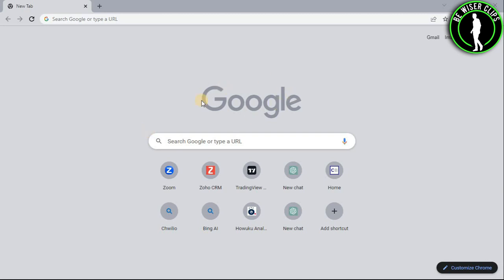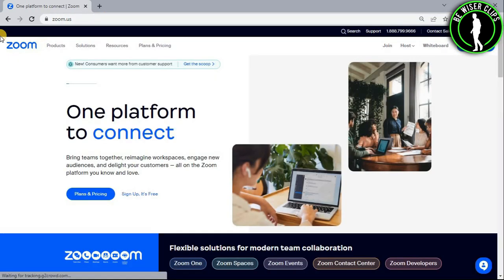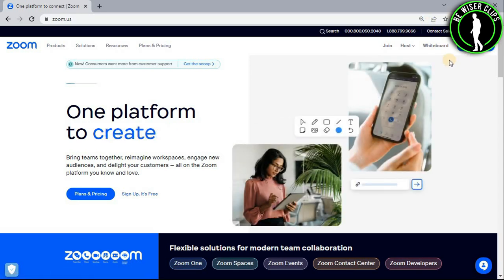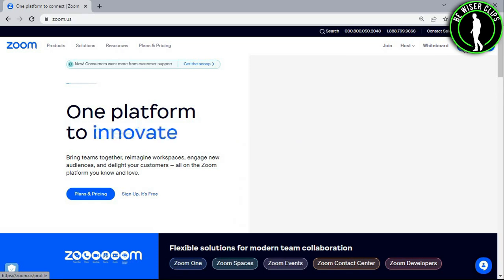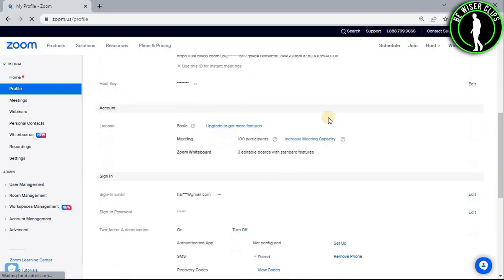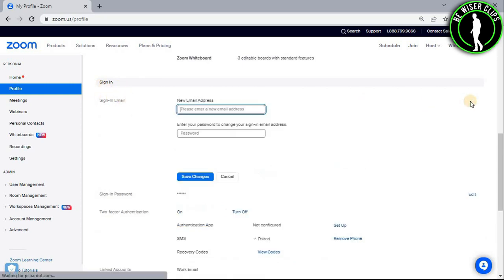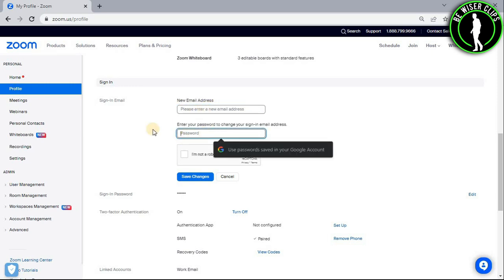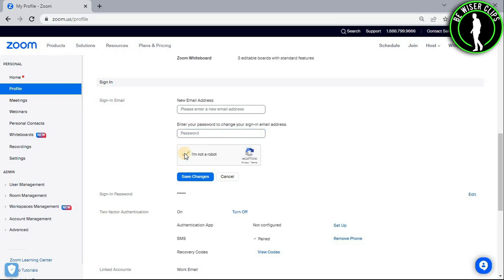How To Change Sign in Email in Zoom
This video shows you How To Change Sign in Email in Zoom Easily! Watch this Video till the end to learn How To Change Sign in Email in Zoom.

Were you able to figure out How To Change Sign in Email in Zoom on the Phone? Share this with your friends who want To Change Sign in Email in Zoom.

Problem Solved in this Video-:

zoom tutorials

What Do you Think of How To Change Sign in Email in Zoom on Mobile?